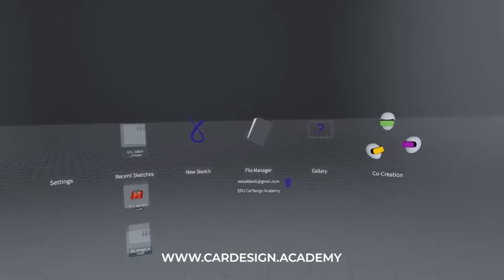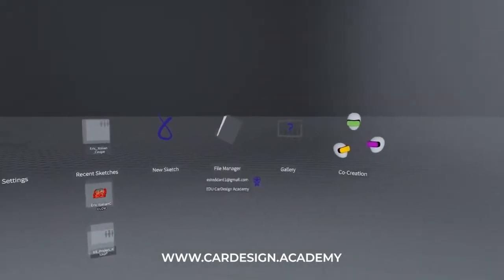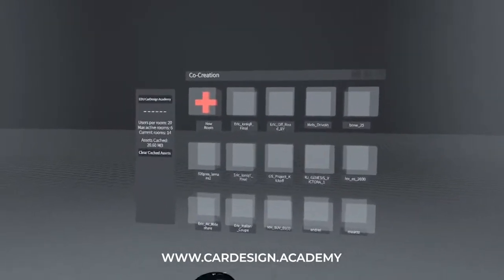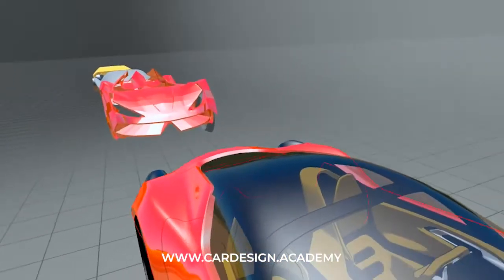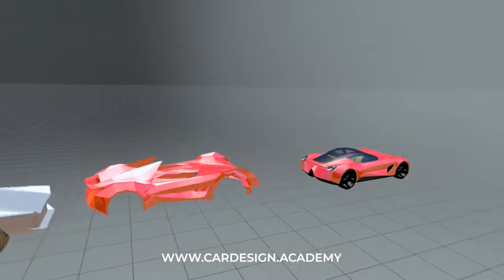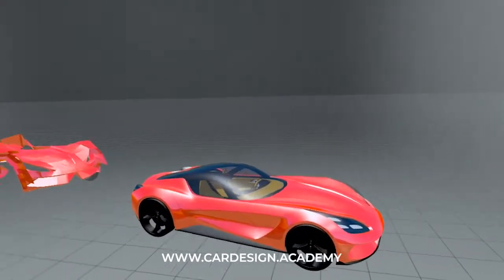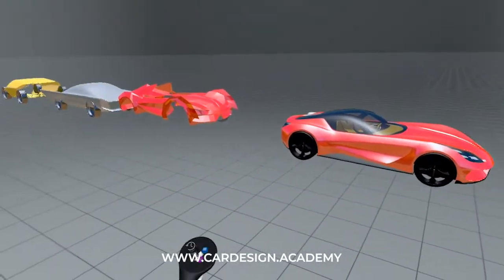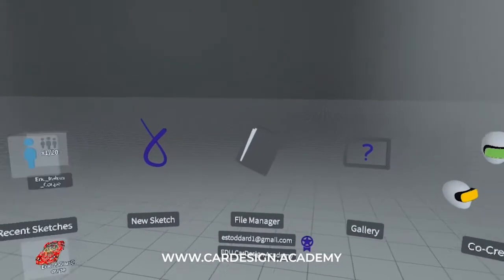Gravity Sketch Course Part 1: Intro to Co Creation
Gravity Sketch Co-Creation is a powerful way for designers to learn and collaborate together. When you enroll in our Gravity Sketch certified course, you'll become part of our virtual classroom where you'll interact with designers from around the world.